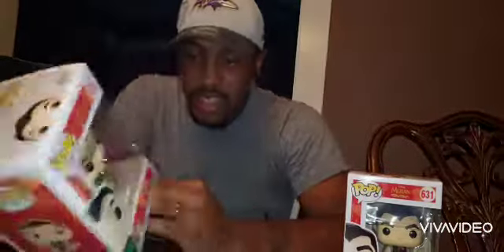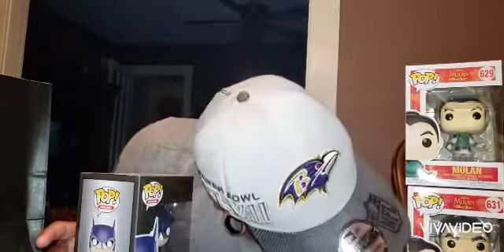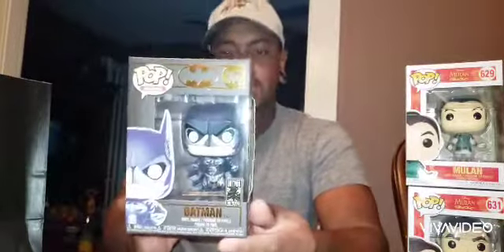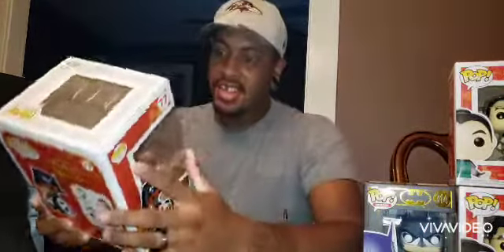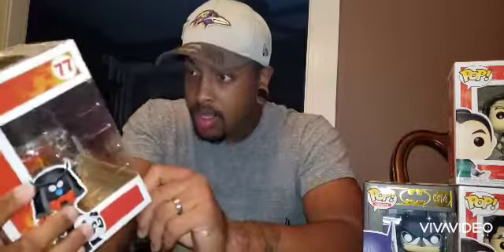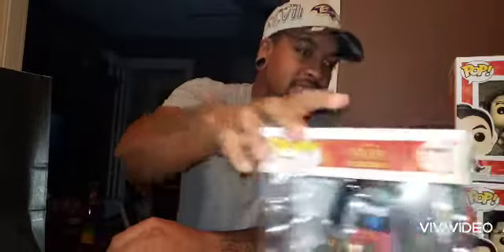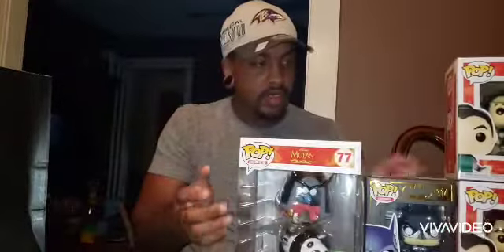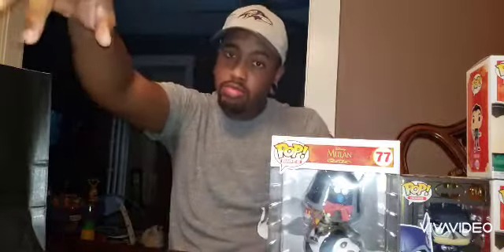Added New Funko Pops to My Collection - Getting Addicted 🤤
Yeeooooooo it's your boy BigQ the guys with the missing tooth, back at you with another video.
I hope you guys enjoy these video, more & more to come.